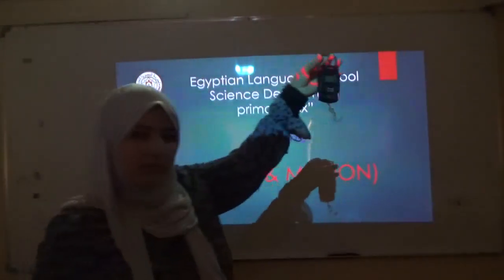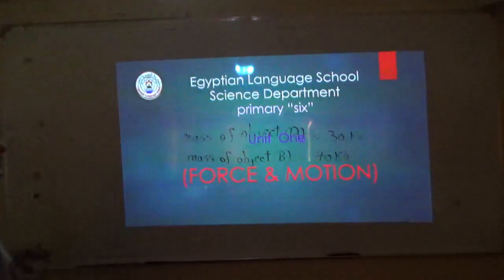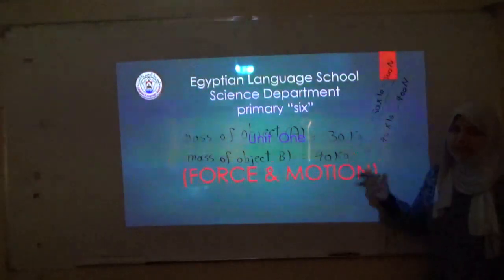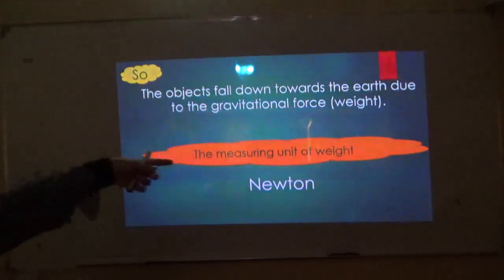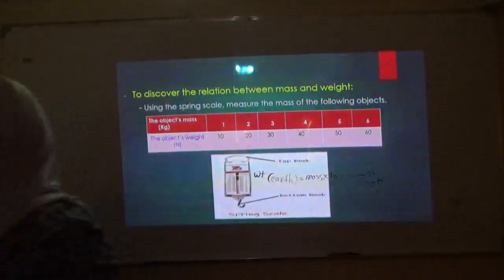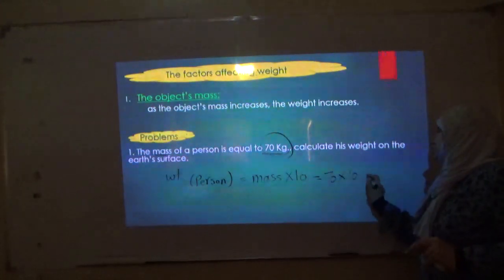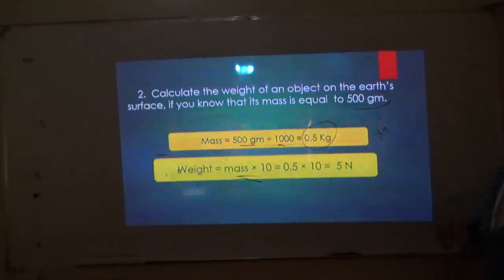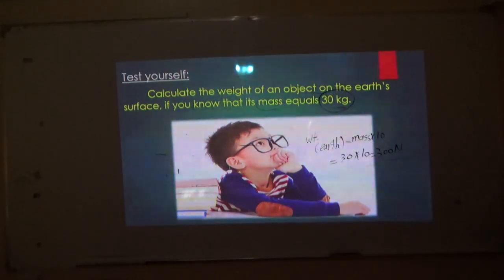mass and weight part 4 science prim 6